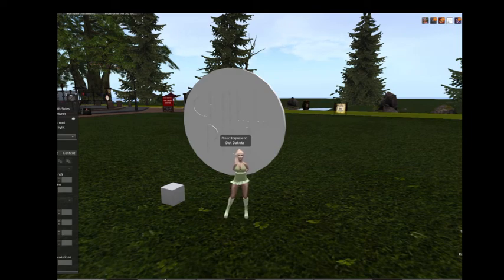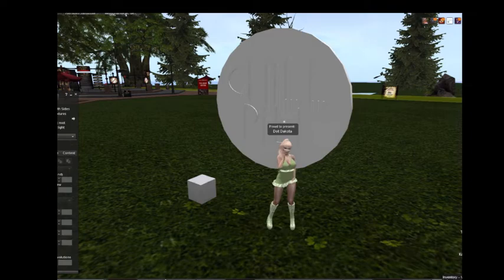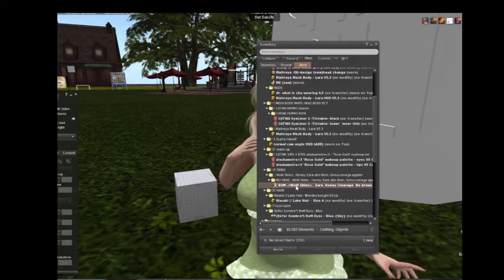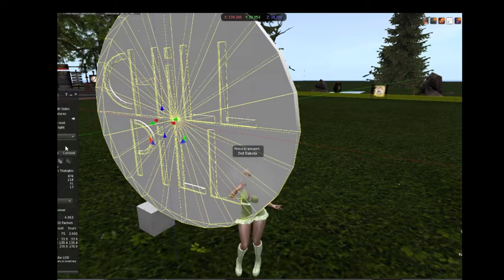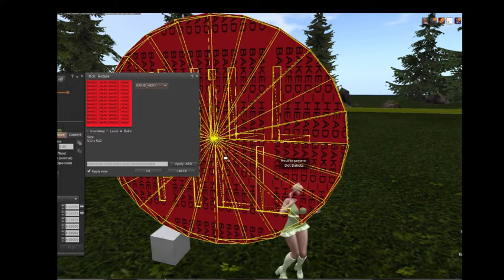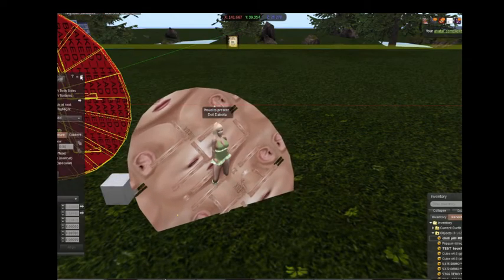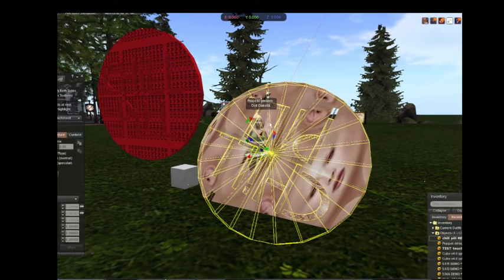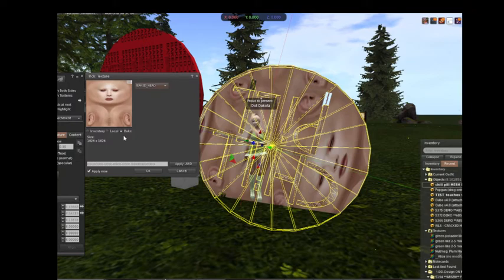BOM, Baked on Mesh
When you go play around with enabling BOM you will see that you can enable it even on a regular prim,, but BOM is only(as far as I know) used on Rigged items, as the textures on BOM are always meant to go on the mesh body

so Bom is used for:
Skins, Tattoos, Freckles, Brows, Scars, Anything you want to have on your body (texture-wise)
the AUX options are for tattoo and clothing layers (the skirt has its own option because they are a separate system option)